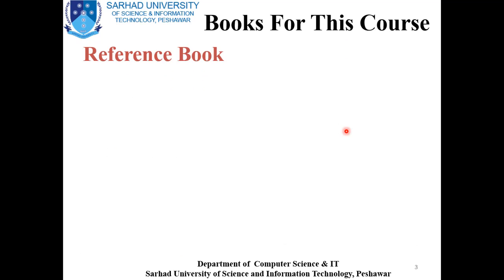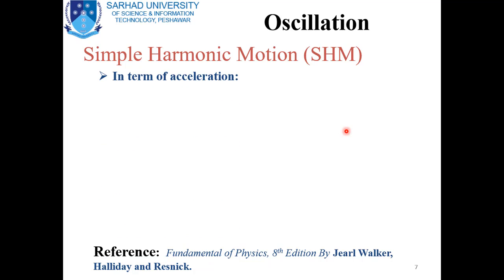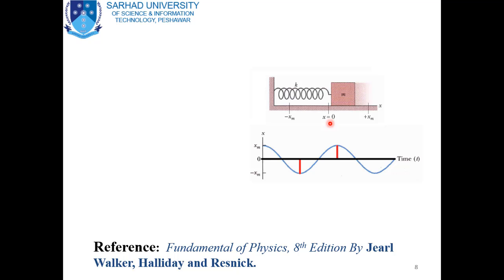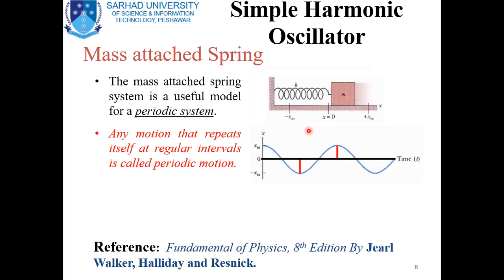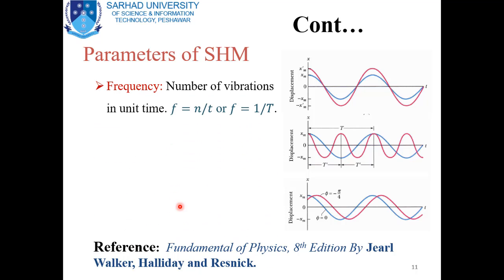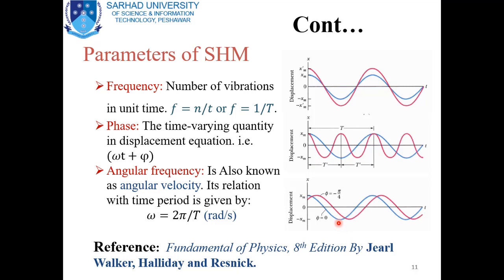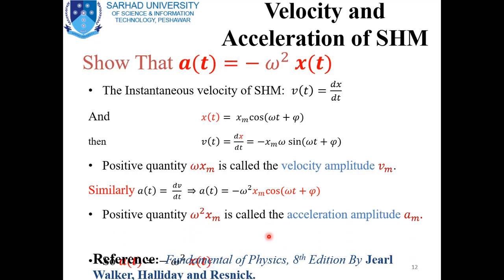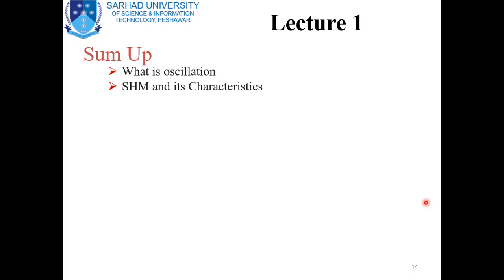Oscillations | Simple Harmonic Motion | Hooke's Law | Velocity & Acc of SHM | Physics | Sahib Noor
In this lecture, Sir Sahib Noor (Assistant Prof in Physics) discusses various topics related to
Oscillations such as
Definition of Oscillations,
Mathematical description of the periodic oscillation, Simple Harmonic Motion,
Parameters of SHM,
Velocity and acceleration of SHM and
very important Hooks Law.